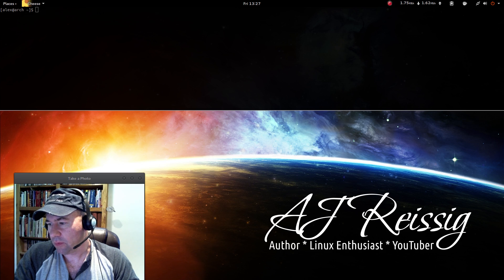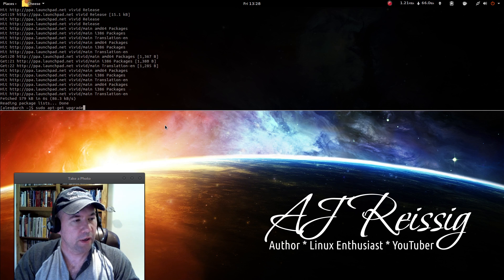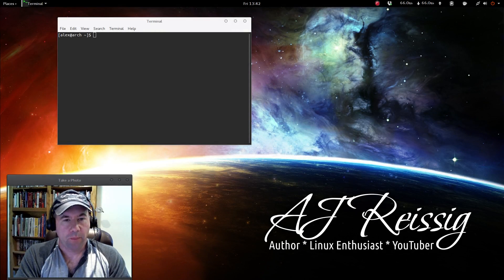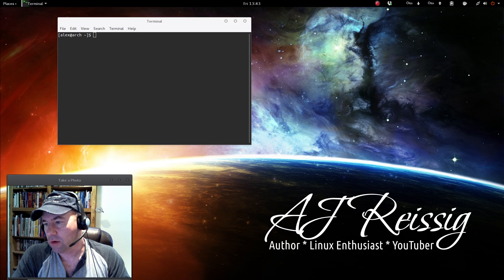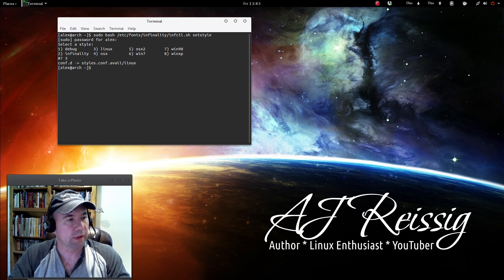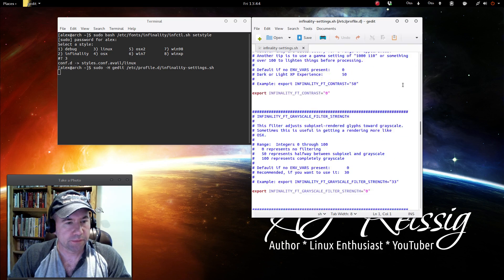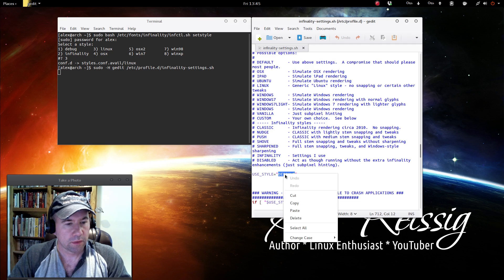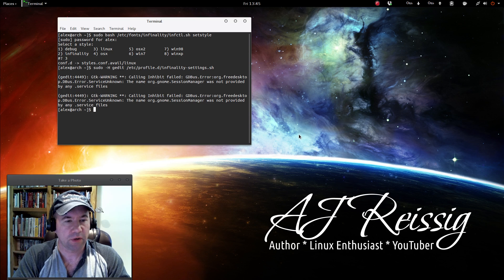Improve font rendering in Ubuntu with Infinality Fonts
Today I demonstrate how to improve fornt rednering in Ubuntu based distributions using the Infinality fonts.  To install, open the terminal and add the following line by line:

sudo add-apt-repository ppa:no1wantdthisname/ppa
sudo apt-get install fontconfig-infinality

After the instalation, reboot the system.  There are 2 methods to configure the fonts.  For the first, add the following to the terminal:

sudo bash /etc/fonts/infinality/infctl.sh setstyle

after entering your password, select which style you wish to use.

For the second method, enter the following in the terminal:

sudo -H gedit /etc/profile.d/infinality-settings.sh

This will open the settings file with gedit.  Scroll to the portion that lists the USE_STYLE.  Change the USE_STYLE to the style you wish (options are listed in the file) and save the text file.